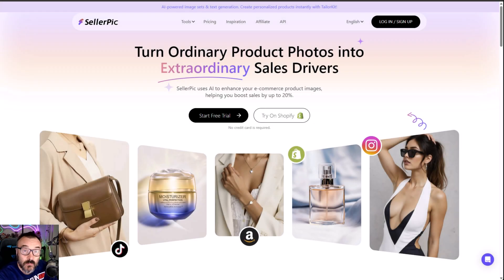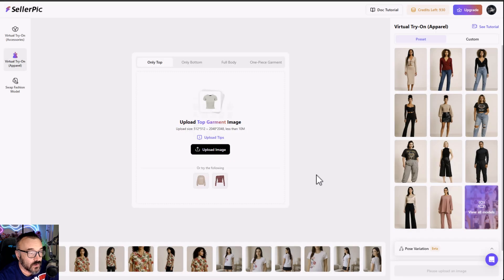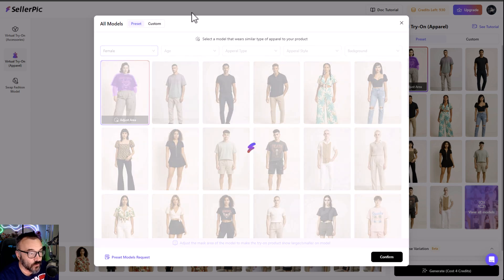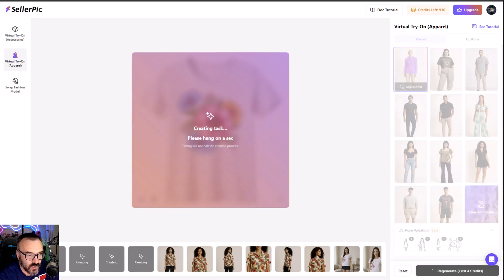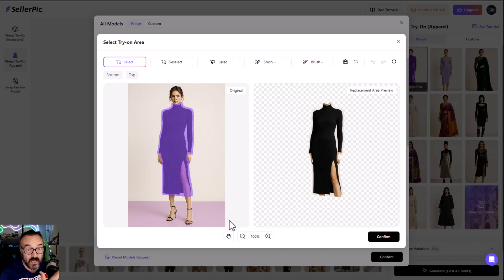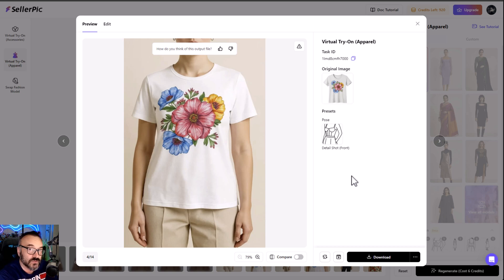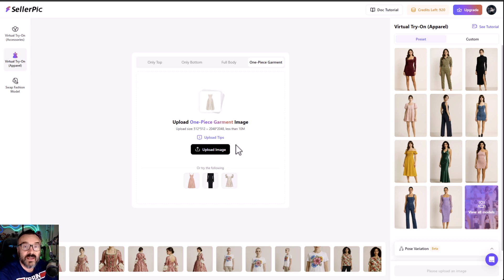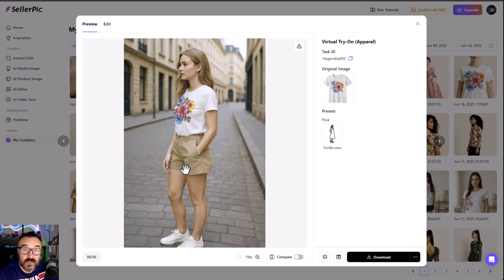Ai changing Fashion Photography. BEST AI fashion tool 2025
Give it a try and let me know what you think

In this video, we’re taking a look at a professional-grade AI tool that's redefining fashion photography. SellerPic AI offers a simple, user-friendly interface while delivering results that rival those of high-end photo shoots. It's designed to replace the need for expensive fashion photographers—without sacrificing quality.

Let’s put it to the test and see just how well it performs.

My recommendations:
Stuff I am using:

3D Art essentials